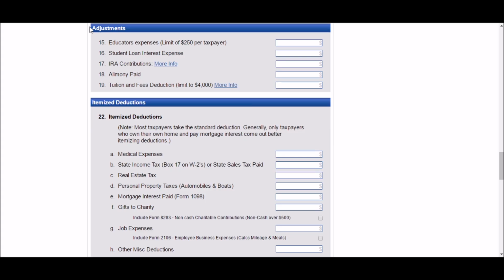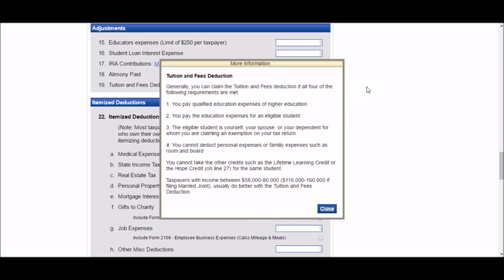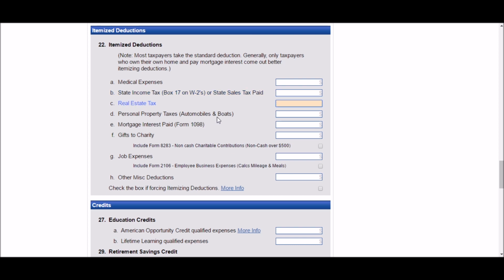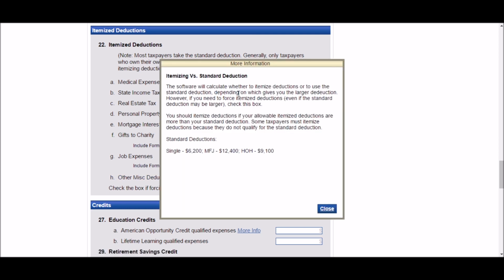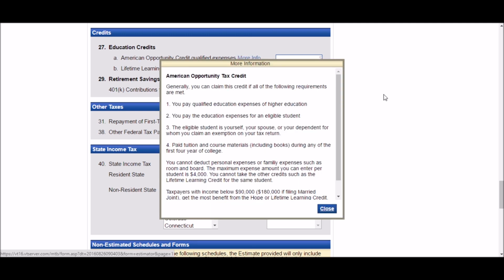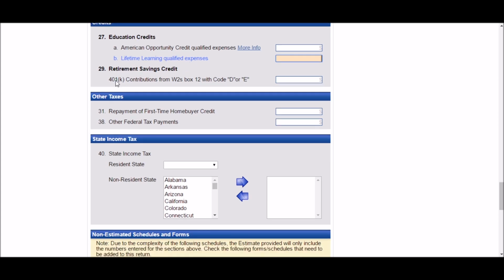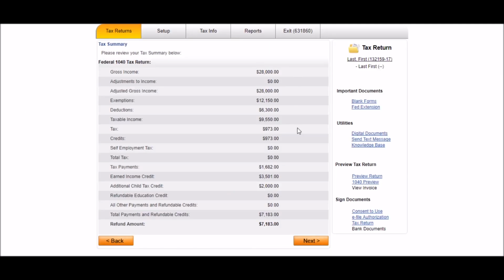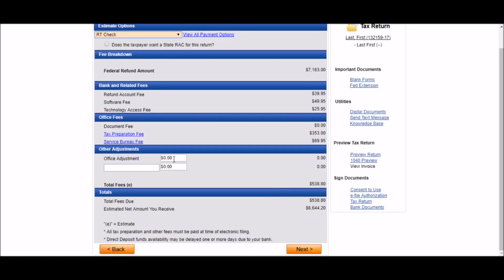Home Training Videos 4